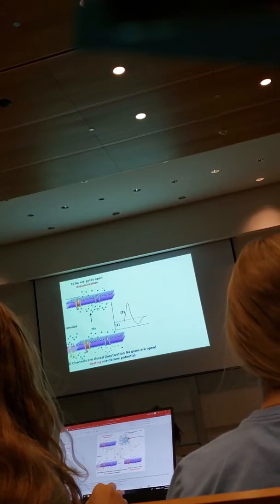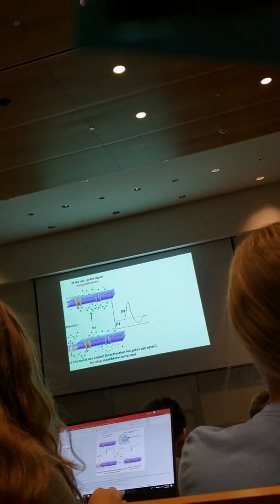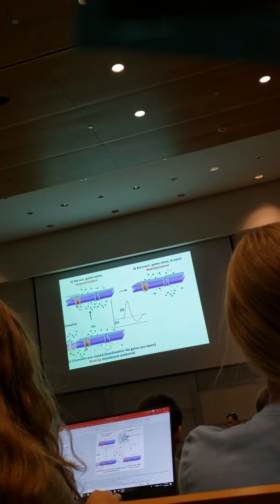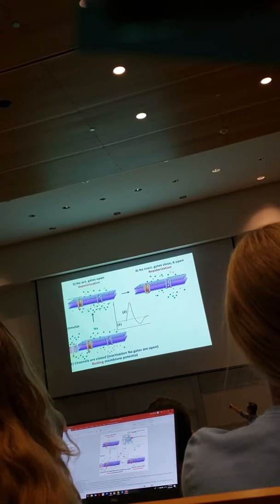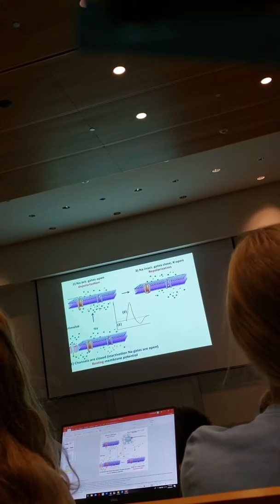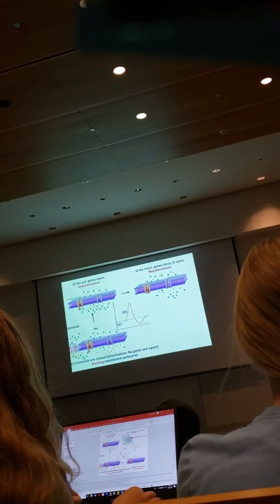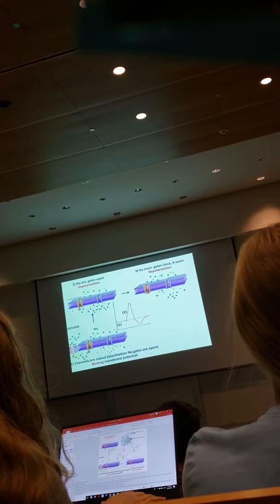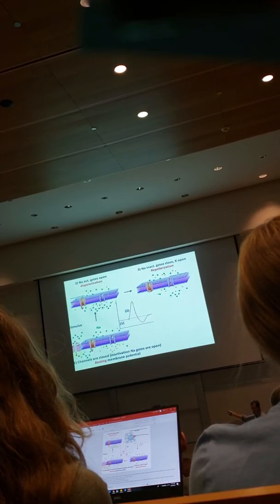8/29/19 part 2